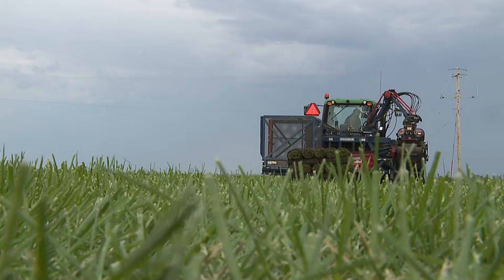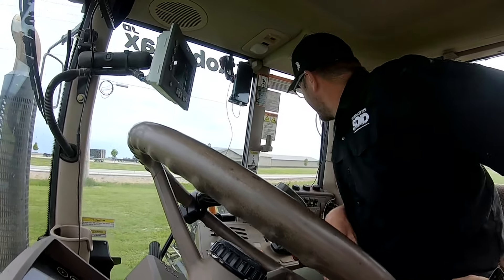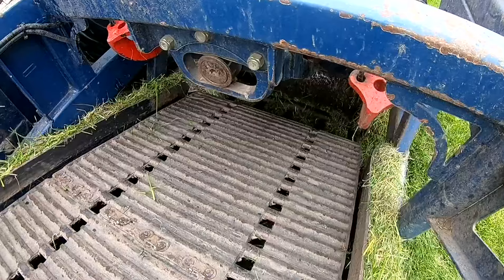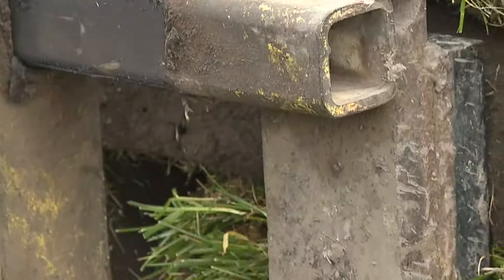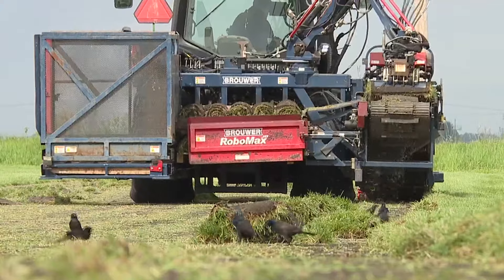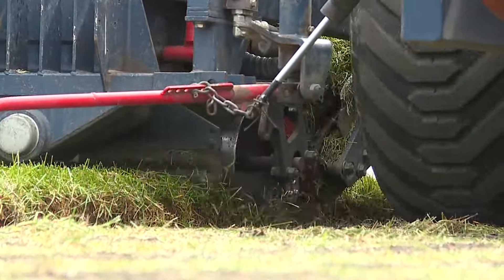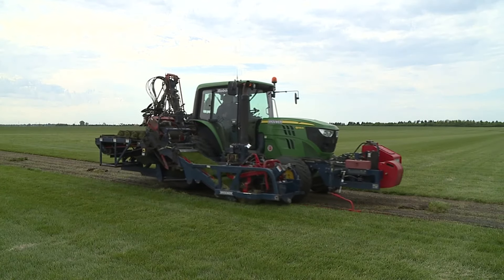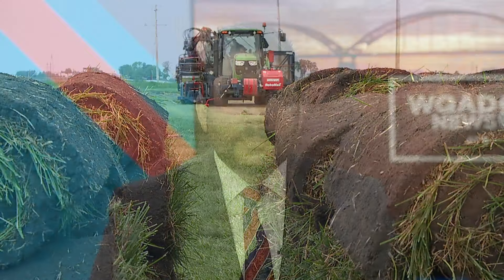Sod harvesting underway following warm winter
Davenport-based Seven Cities Sod says they've been able to begin harvesting earlier than ever before in their history.